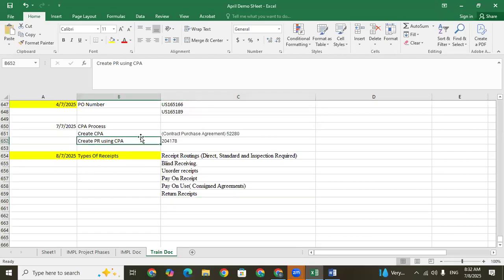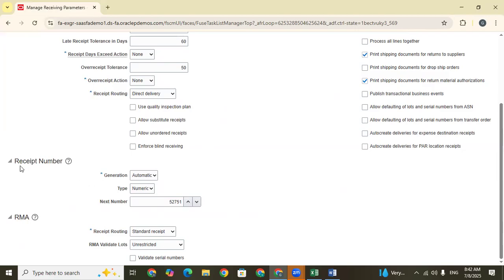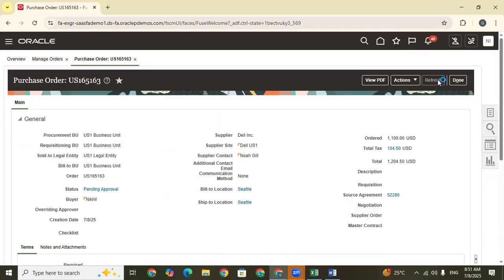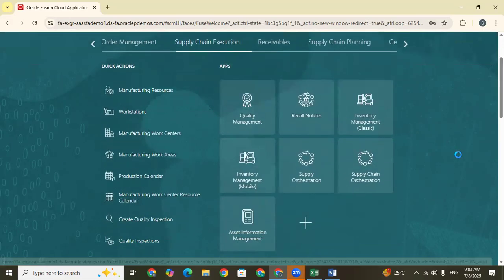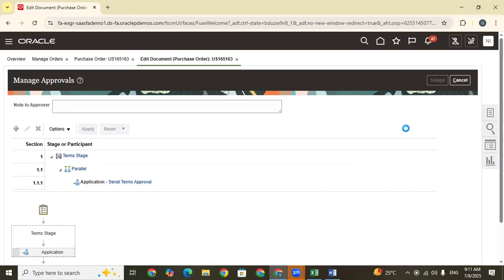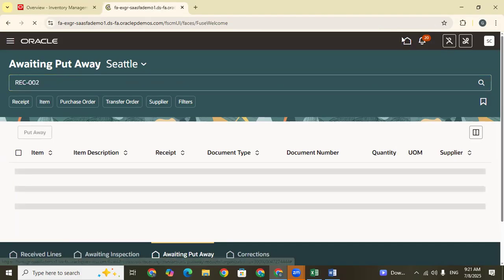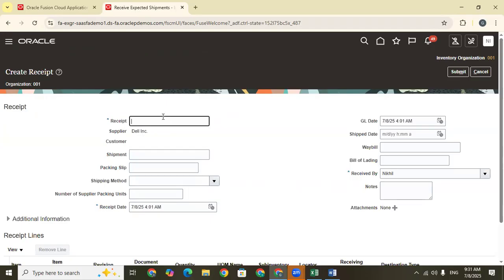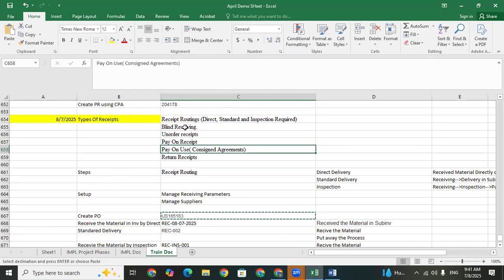Types of Receipt Routing(Receiving) in Oracle Fusion Supply Chain Receiving